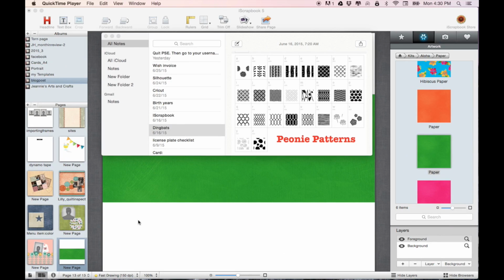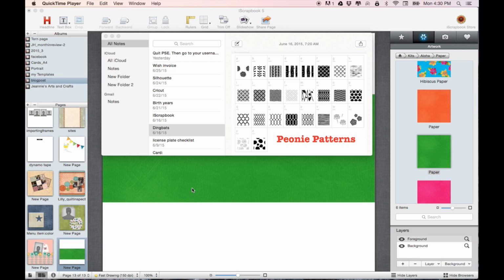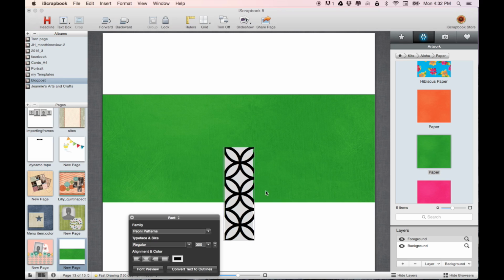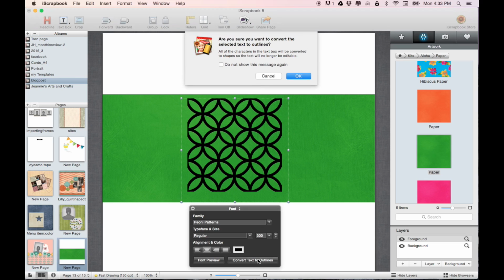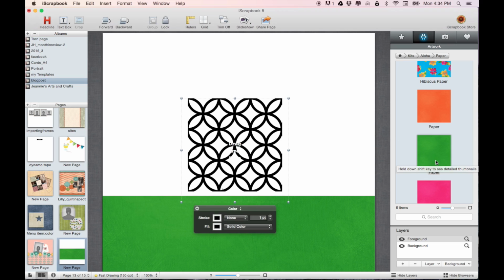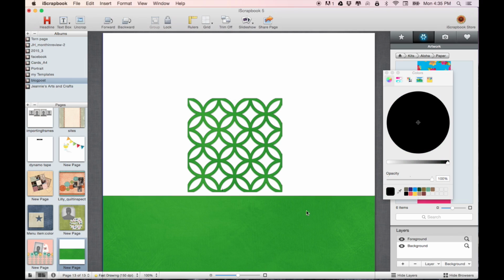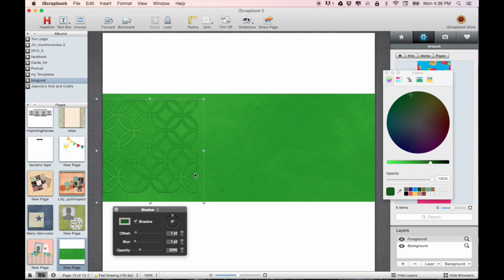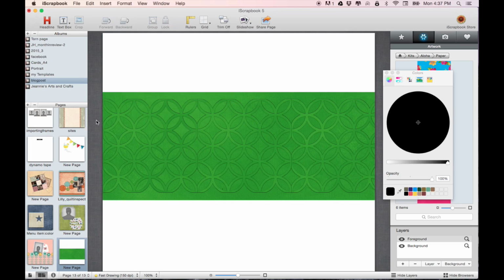iScrapbook and Dingbats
Learn how to make the most of Dingbat fonts in iScrapbook! This video shows how to create a digital embossed look for your pages. Watch for more uses of Dingbats in this great software!